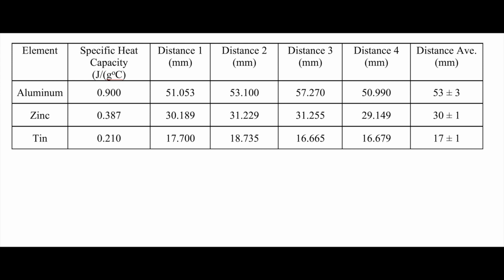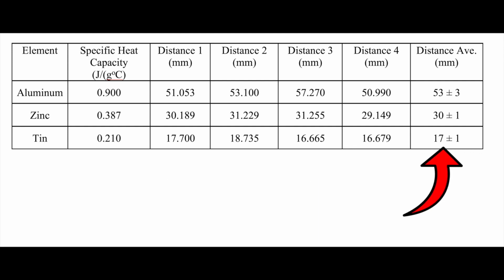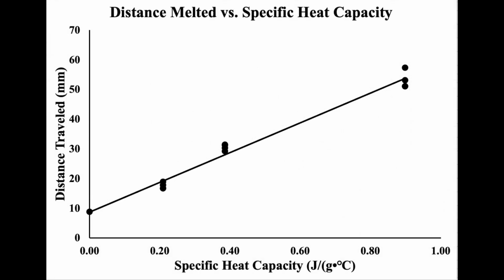Dr. Picklestein Explores Heat Capacity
By seeing how much wax is melted by three 30 g pieces of metal, I demonstrate that items with higher heat capacity, store more heat and therefore melt more wax.